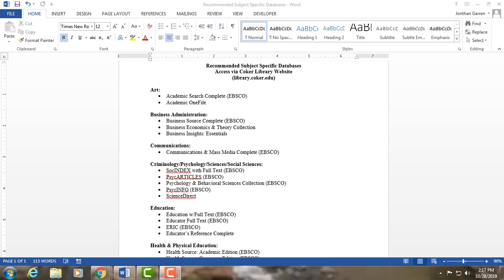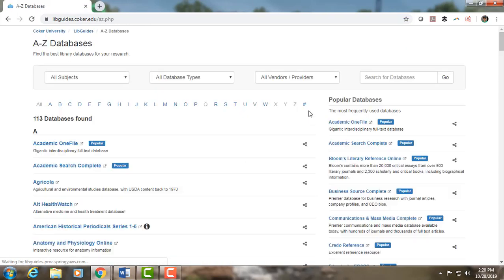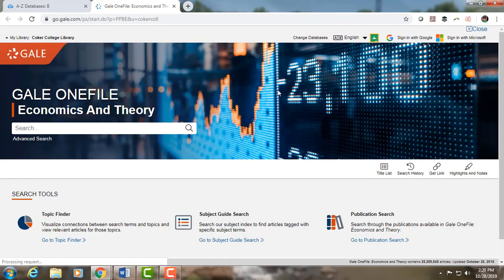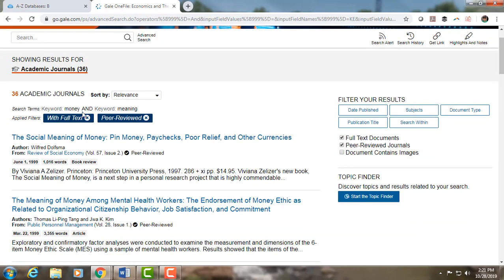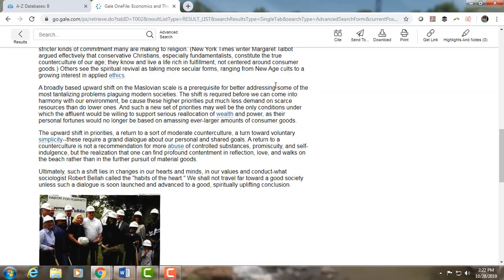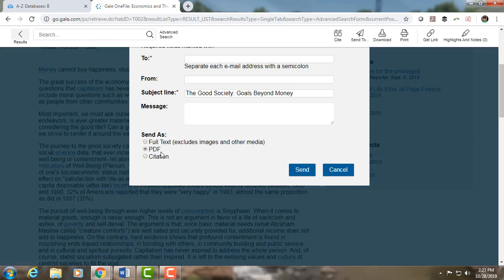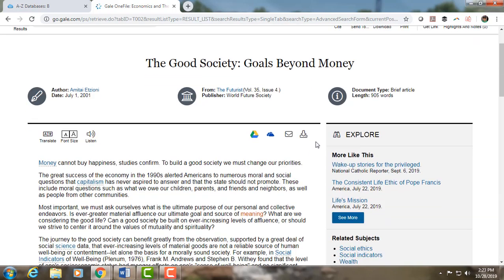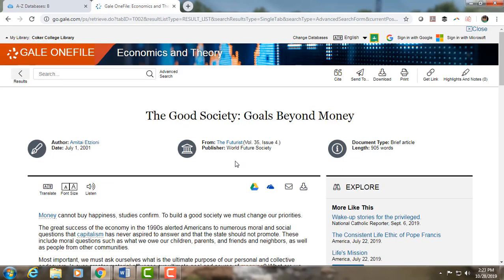Gale Database Tutorial